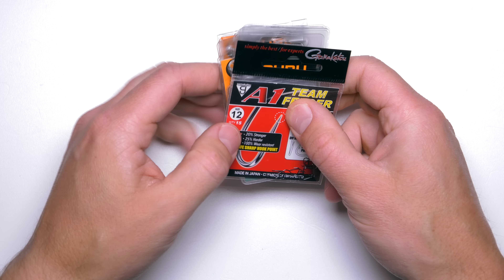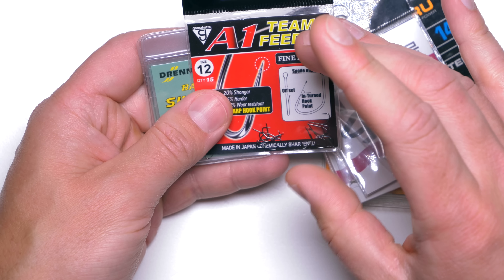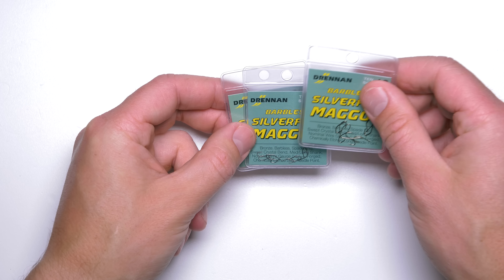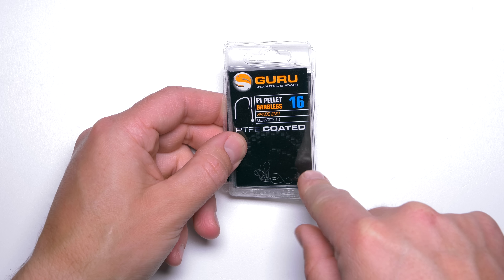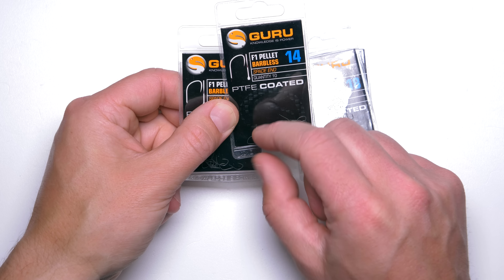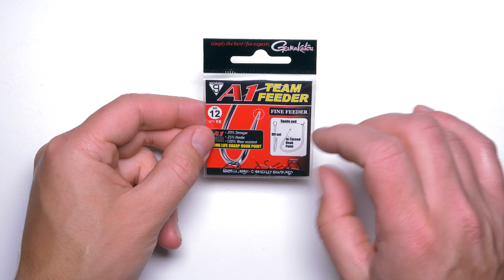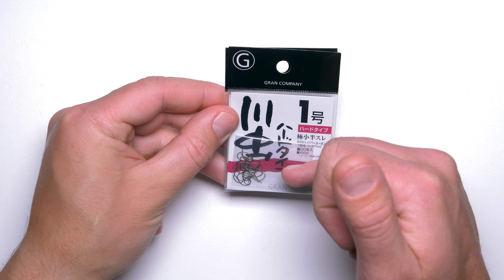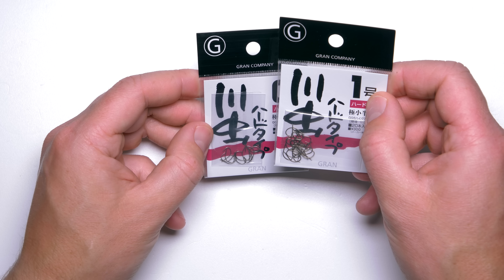Best FEEDER fishing HOOKS for BREAM and ROACH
In this episode you will see the best hook patterns for BREAM and ROACH when FEEDER fishing.

Hook properties covered:
-Sharpness (initial/long-term)
-Gape
-Spade-end vs eyed
-Wire diameter
-Paint

Hooks covered:
-Drennan Silverfish Maggot
-Guru LWG
-Guru F1 Pellet
-Gamakatsu A1 Fine Feeder
-Varivas Keiryu Kawa-Mushi

0:00 Introduction
3:19 DRENNAN SILVERFISH MAGGOT BARBLESS
5:19 GURU LWG
7:25 GURU FI PELLET
10:46 GAMAKATSU FINE FEEDER
14:01 VARIVAS KEIRYU Kawa-Mushi